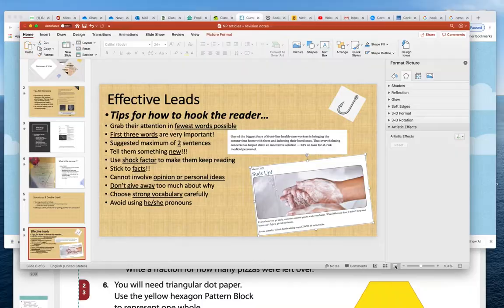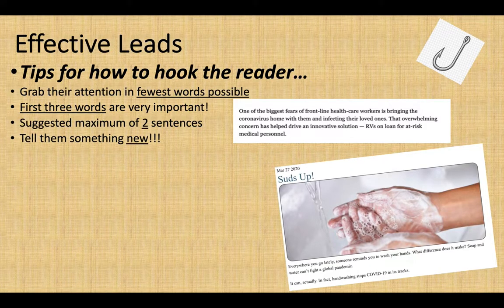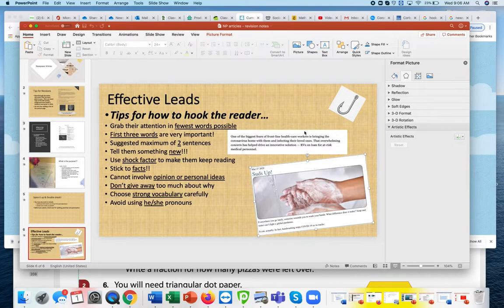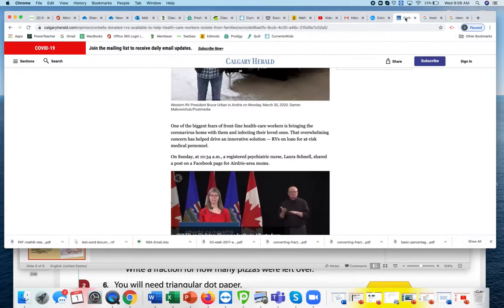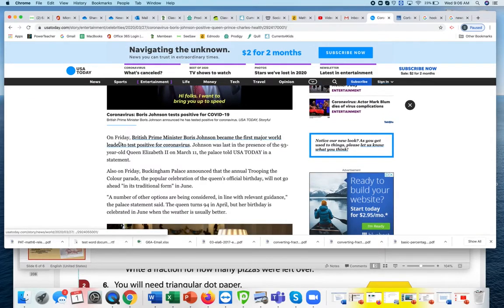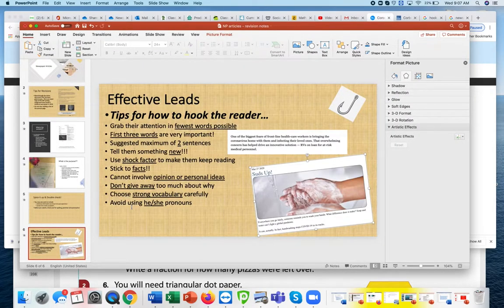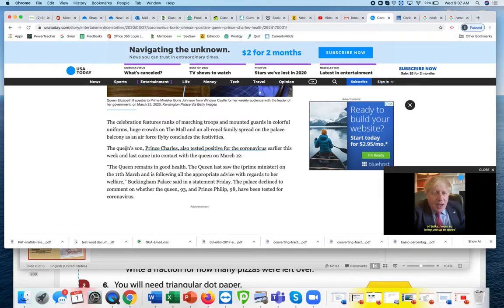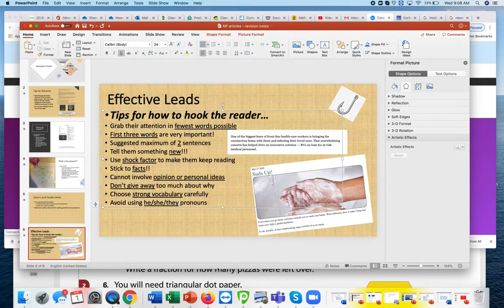Effective Leads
Our ELA writing lesson for today is on creating an effective lead for your newspaper article.